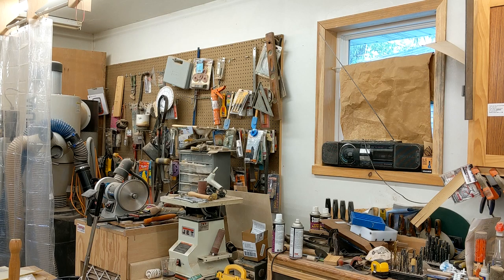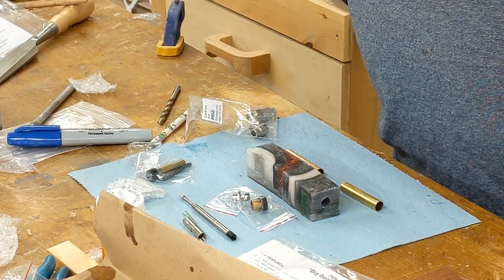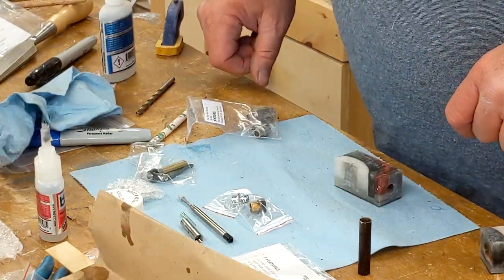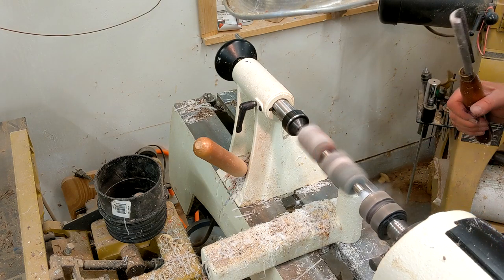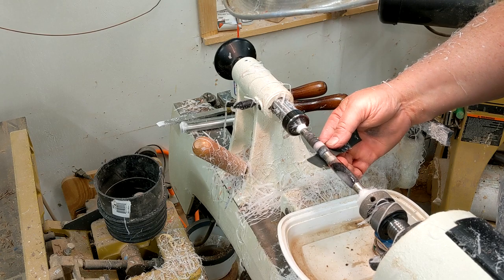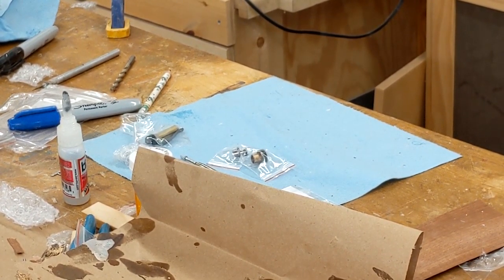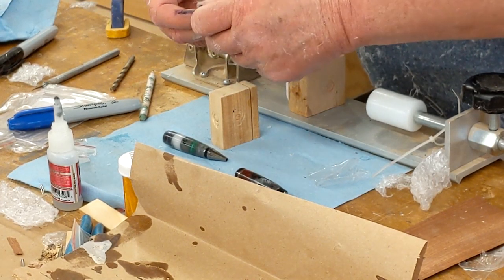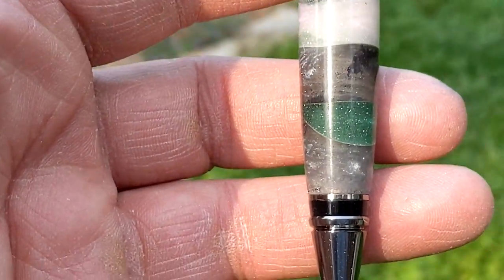Second acrylic pinwheel pen!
Okay  this time the blank looks a lot better as a pen. The colors look great.